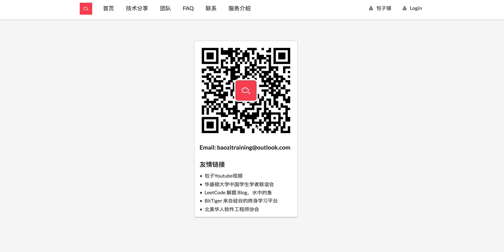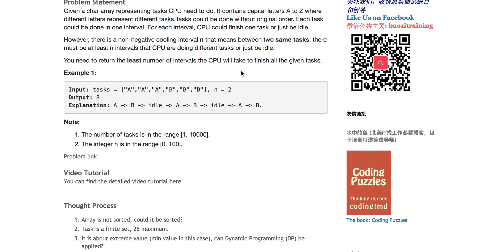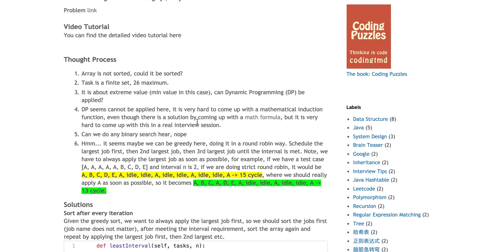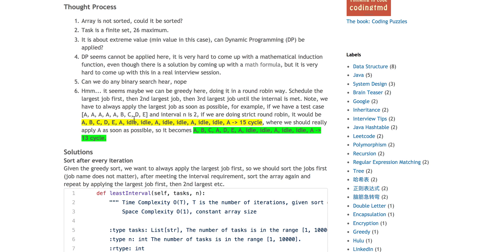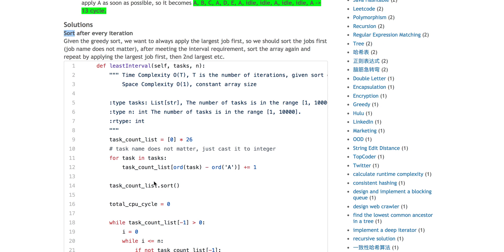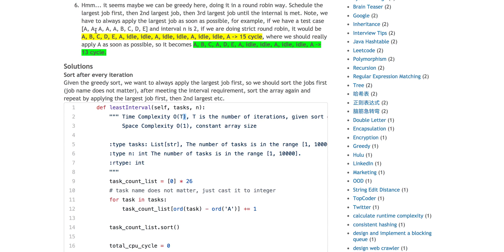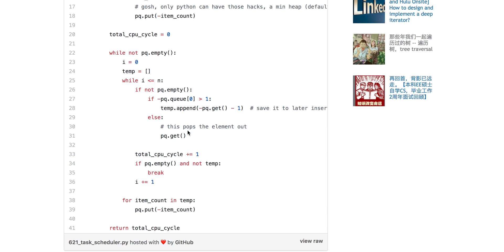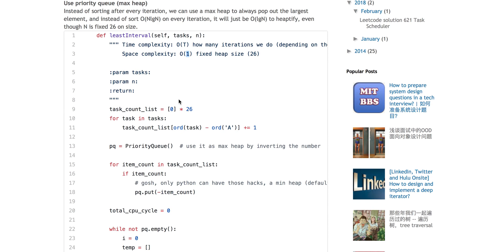Baozi Training Leetcode 621 solution: Task Scheduler